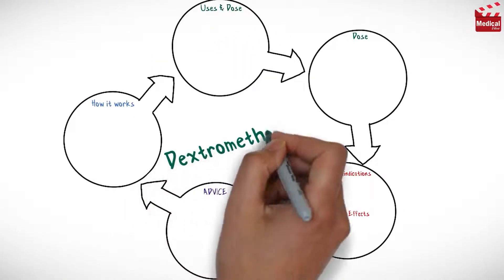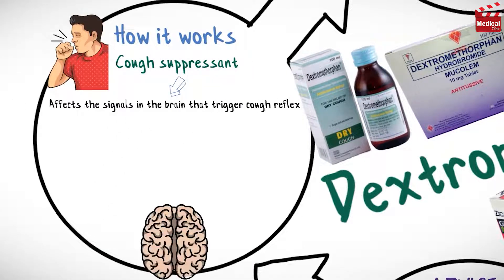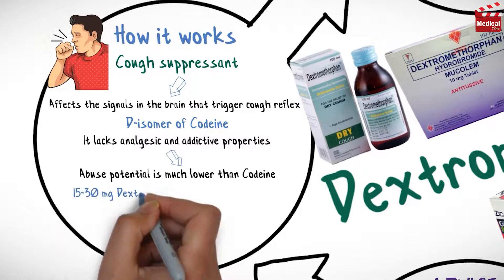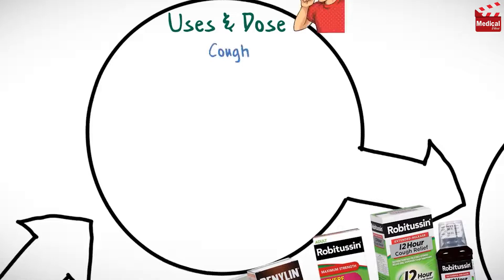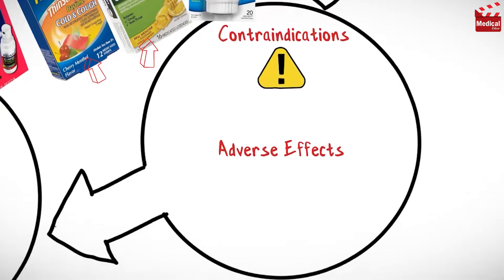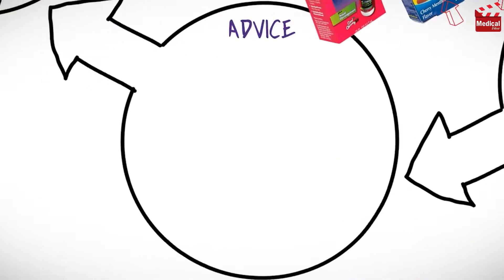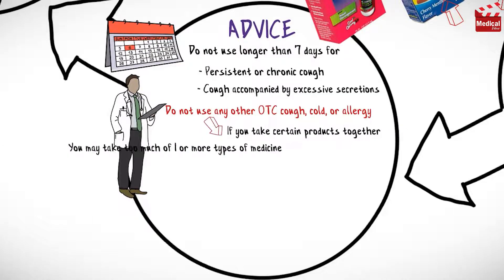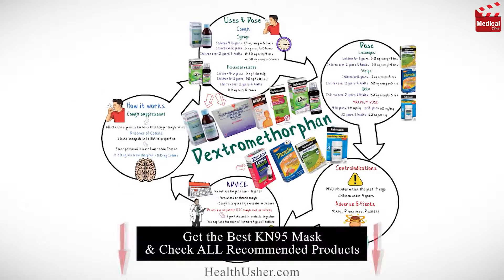Dextromethorphan ( Balminil DM ): What is Dextromethorphan Used for, Dosage and Side Effects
- This is lesson n# 83 in "A DRUG IN BRIEF" Series. In this video I'm gonna discuss almost all you need to know about Dextromethorphan  ( Balminil DM ): What is Dextromethorphan Used for, Dosage, Side Effects, Precautions and mechanism of action

- In 4 minutes you'll learn:

- What is Dextromethorphan ( Balminil DM )?

- Dextromethorphan is a cough suppressant. It affects the signals in the brain that trigger cough reflex.

- Dextromethorphan, the D-isomer of codeine, exerts its pharmacologic action in the same way as codeine; however, it lacks analgesic and addictive properties when used at recommended doses. so Abuse potential is much lower than codeine. About 15-30 mg dextromethorphan is equal to 8-15 mg codeine as an antitussive

- Dextromethorphan is used to treat a cough. It is available over-the-counter alone and is also present in many over-the-counter and prescription combination medications. And It is available as syrup, tablet, spray, strips and lozenges and gels.

- Learn more about Dextromethorphan ( Balminil DM ) mechanism of action, uses, dosage, side effects, and precautions in this video...